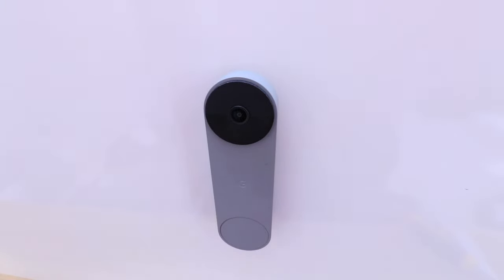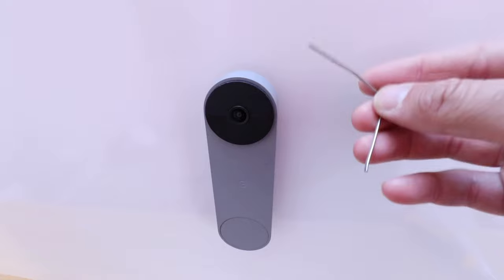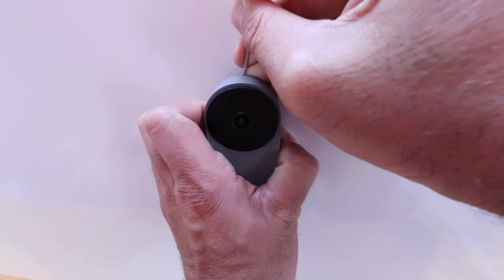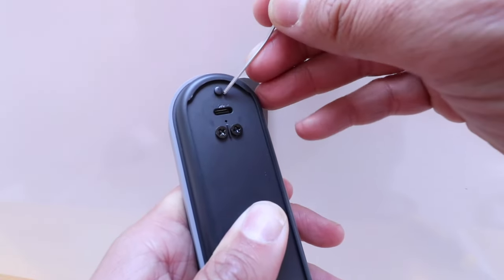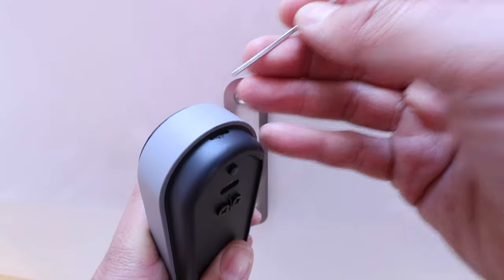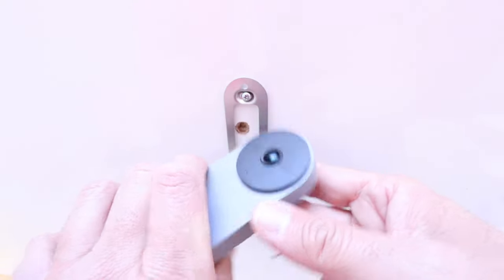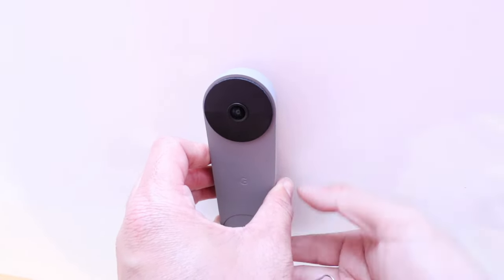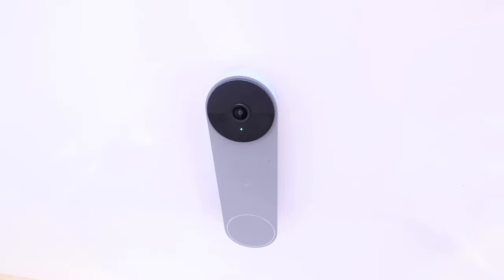How To Remove Nest Doorbell (Battery Powered Version)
Nest Doorbell Removal Tool

In this video we teach you how to remove the Nest Doorbell Doorbell Battery Powered Version. The Nest Doorbell Battery Powered version is larger than the Nest Hello doorbell and can be run with the internal battery or hardwired to existing wiring.

How To Remove Nest Doorbell:
1) You will either need the provided tool or you can use a straightened out paper clip or small screwdriver to remove the Nest Doorbell from it's mounting bracket.
2) Press the paperclip into the top of the nest doorbell where there's a button and hold on to the nest doorbell while doing so.
3) When the button is pressed in the doorbell will pop off and can be lifted forwards off the mount.